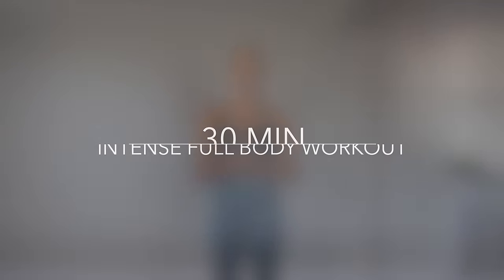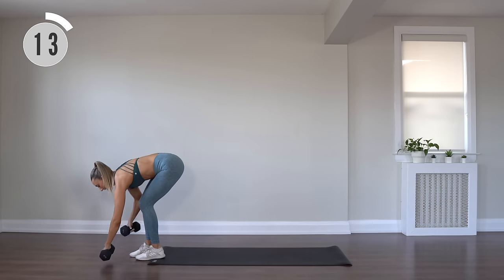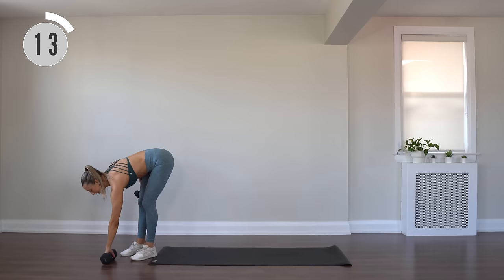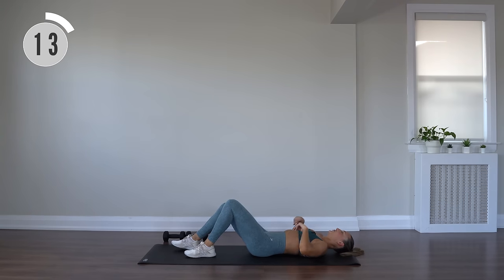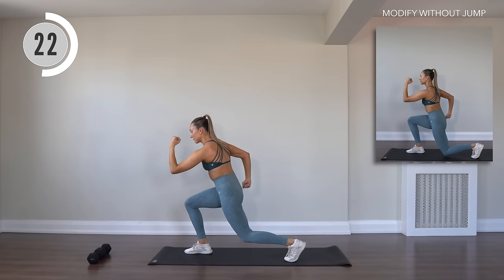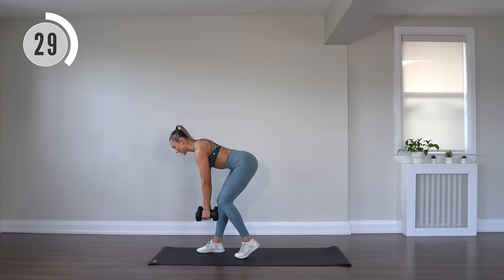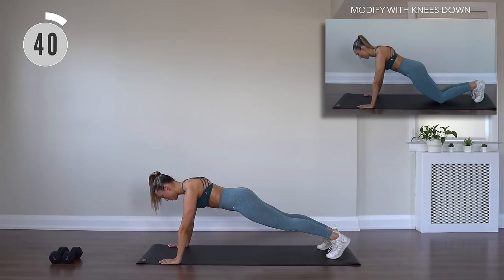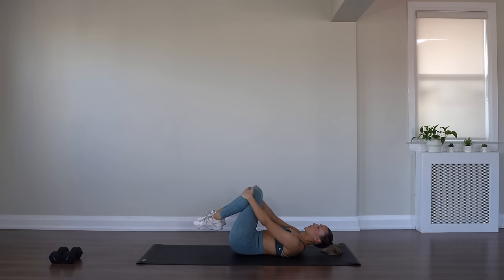30 min INTENSE FULL BODY WORKOUT | Strength + Cardio | With Dumbbells + Without | Cool Down Stretch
Join in for a 30 minute INTENSE FULL BODY WORKOUT combining strength and cardio. Today I'll be using two 10 LB dumbbells. Intervals will be 45 seconds on and 15 seconds rest during the workout, and WARM UP and COOL DOWN are included. It's going to be an intense one but you can choose your own level with modifications throughout. So get ready to sculpt! 💞 xox Mik

EQUIPMENT:
- Mat (optional)
- Medium Set of Dumbbells (2 10LB weights)